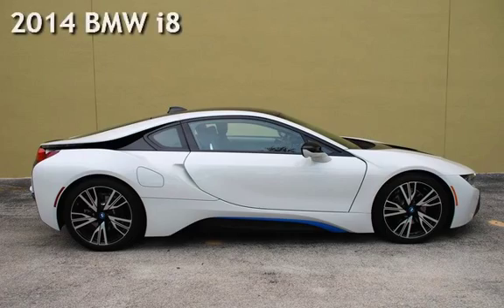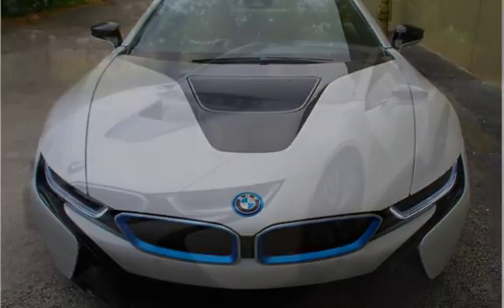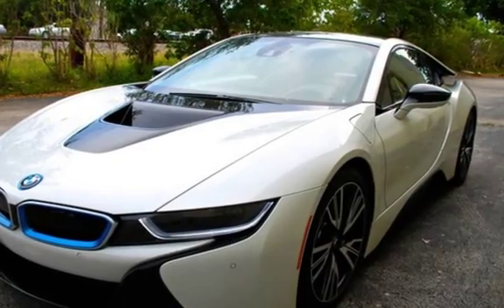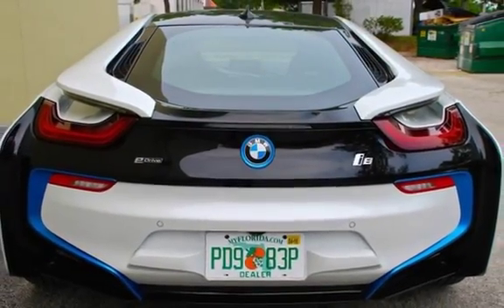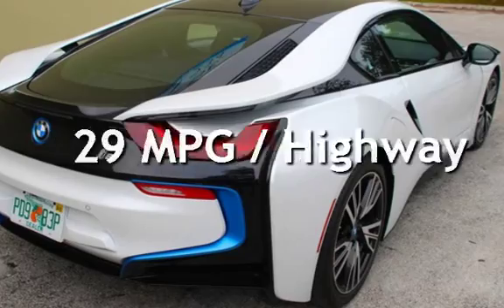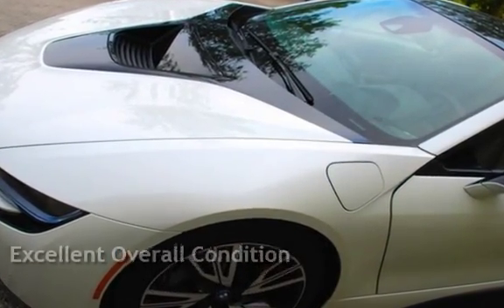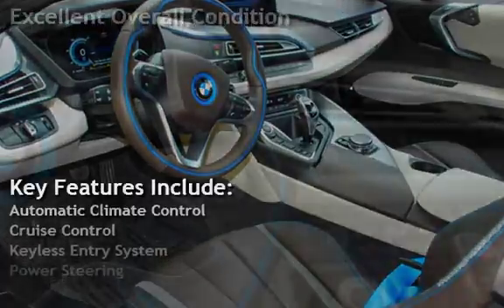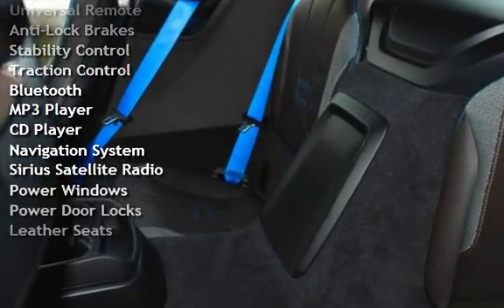2014 BMW i8 for sale in Delray Beach, FL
2014 BMW I8 Loaded 1400 Miles Two Tomed Light Gray with Black Interior Low Milage